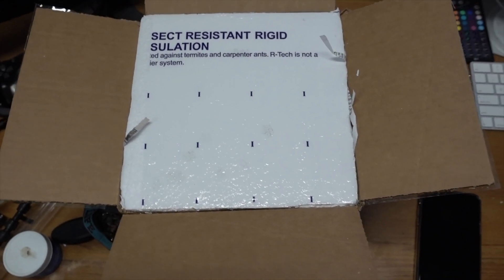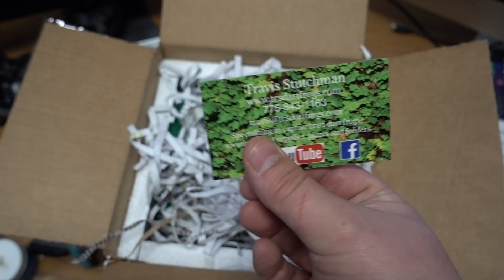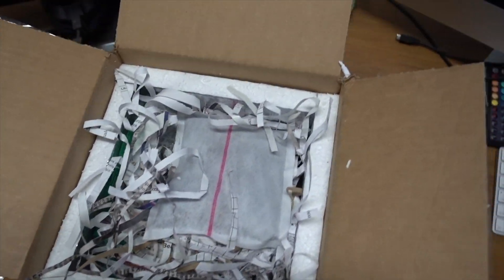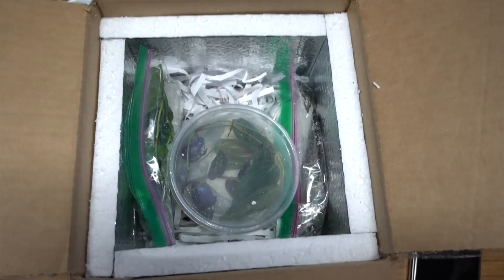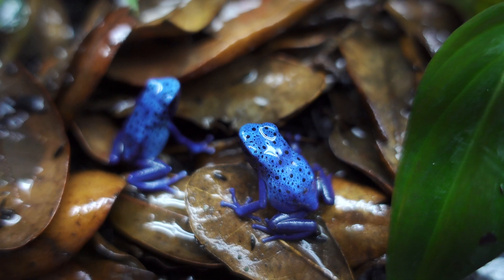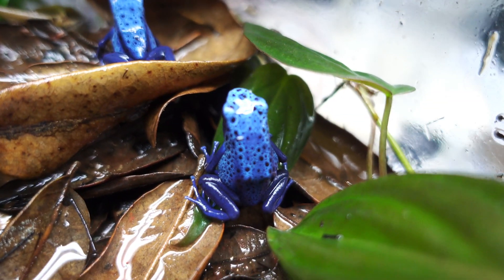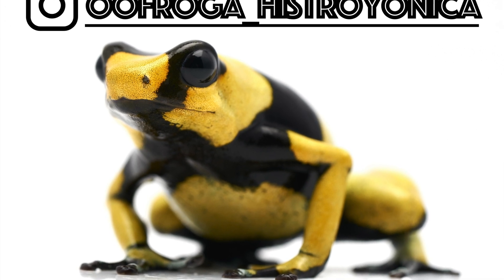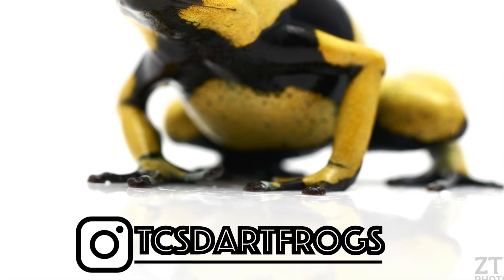New Frogs!!!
Unboxing Poison Dart frogs from TCS dart frogs